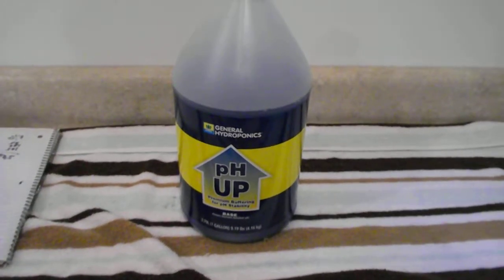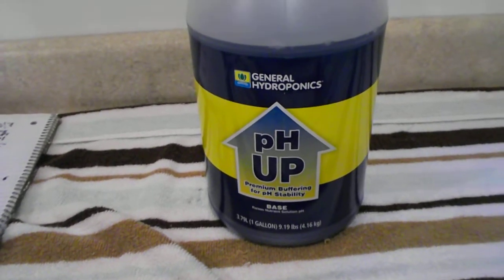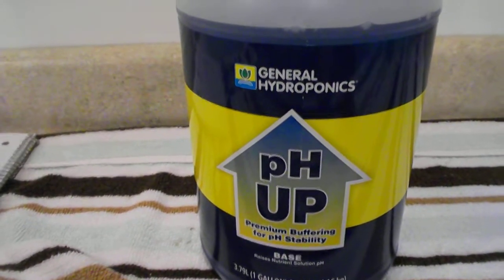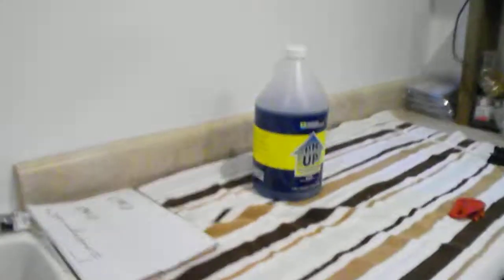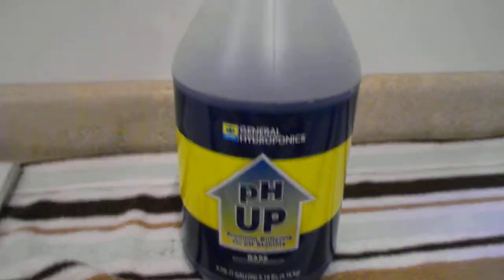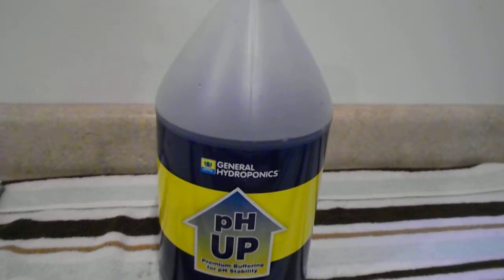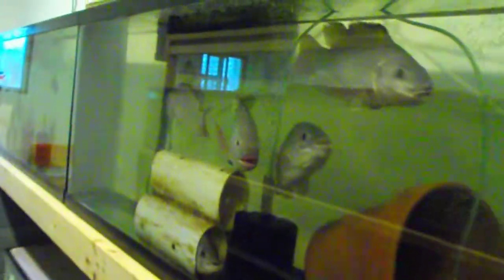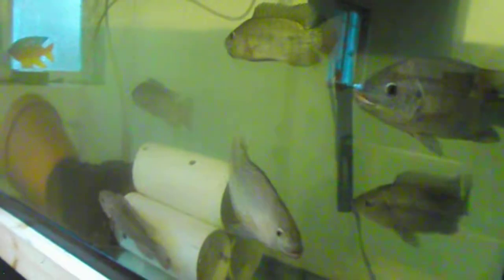The Importance of pH!